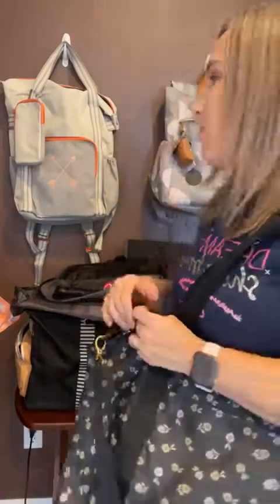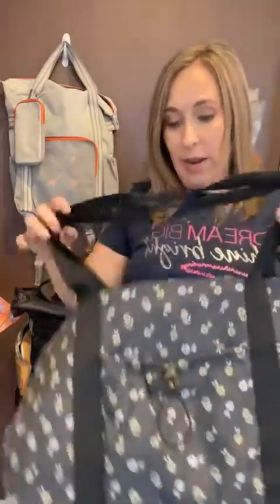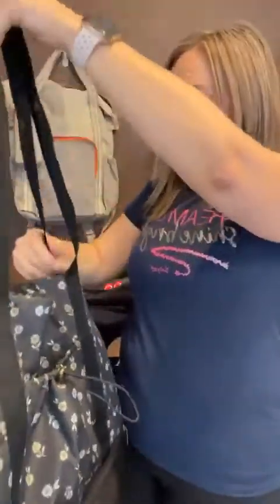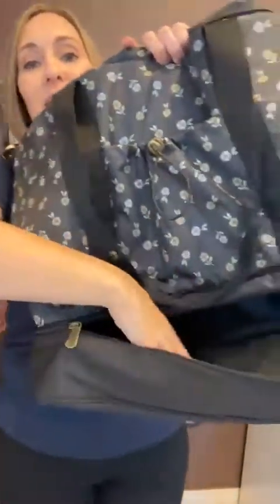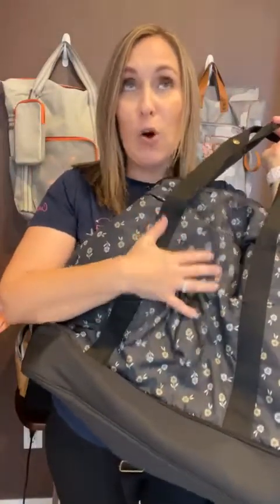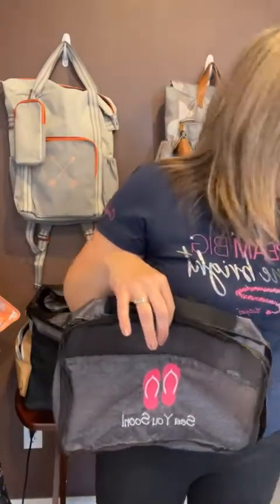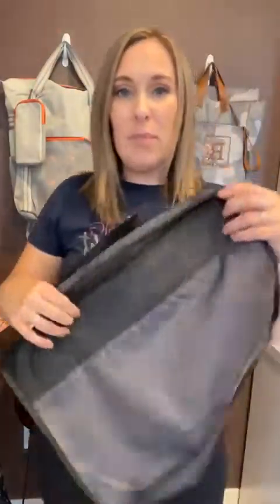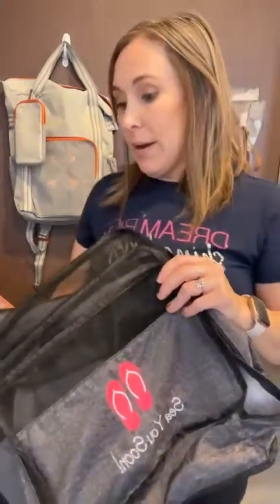Deluxe Travel Tote and Packing Cubes from Thirty-One Gifts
The Thirty-One Deluxe Travel Tote and Packing Cubes are the perfect combo for your next getaway!